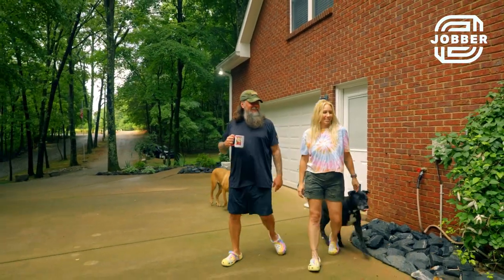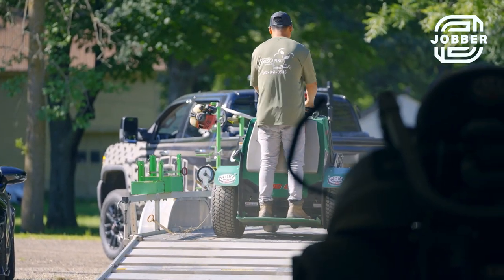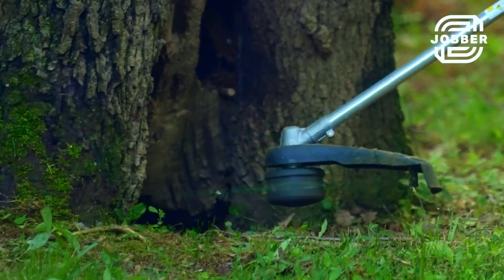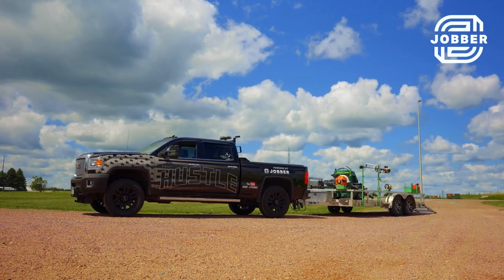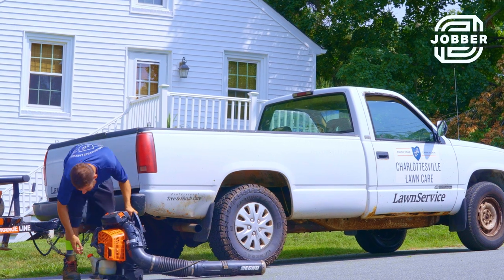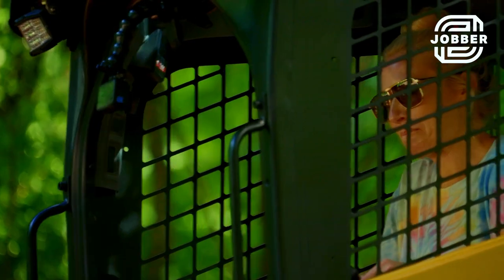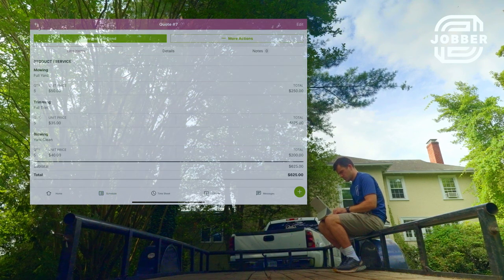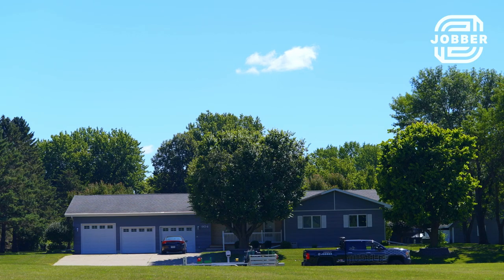Start a $500/Day Lawn Care Business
The hardest part of starting a lawn care business is having the courage to just go for it and get started. That’s why we spoke with industry experts to share their insider knowledge on how to break into this amazing career (and make $500 a day to start)

Meet Chanthavy Singvongsa, Adam Sylvester, and Kristy and Brian Boase as they share their best tips and secrets to being successful in this lucrative business.

Want to learn even more? Get details on registering your business, pricing your services, getting customers & more—we make it easy to get all that admin stuff ironed out so you can start working and making money.

The key to starting and running a successful lawn mowing business is the right business software—Jobber can save you a day in time each week that you’d otherwise spend managing leads, sending estimates, scheduling work, invoicing & getting paid—it can all be as easy as clicking a button.

Video Chapters
0:00 - Intro
0:25 - First Steps to Set Up Your Business
1:59 - Keys To Early Success
3:49 - Defining Your Business
6:28 - Understanding Misconceptions